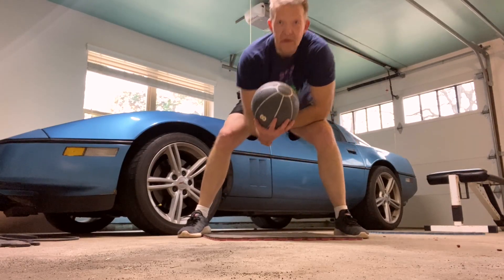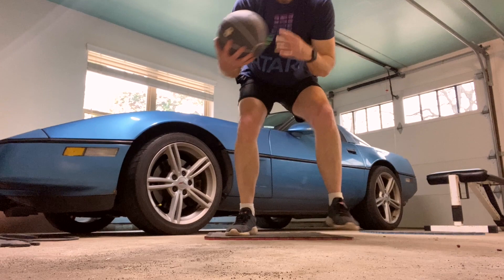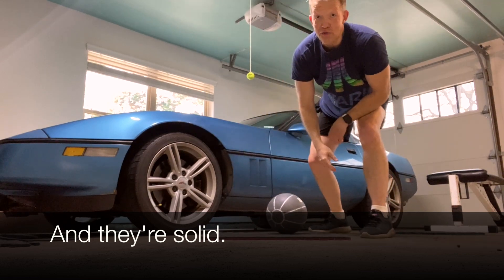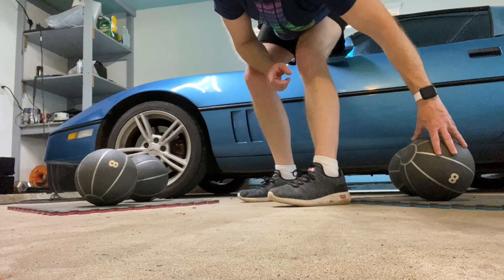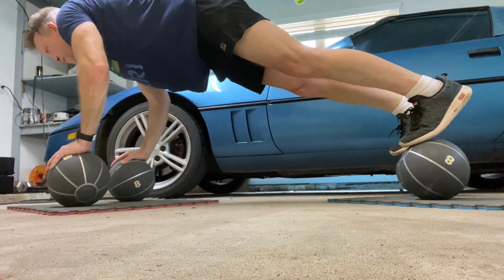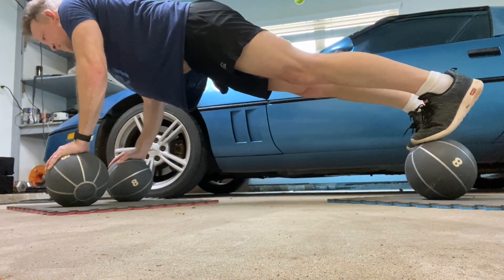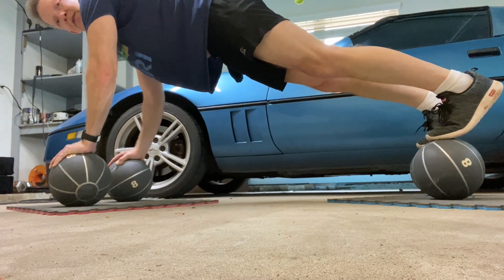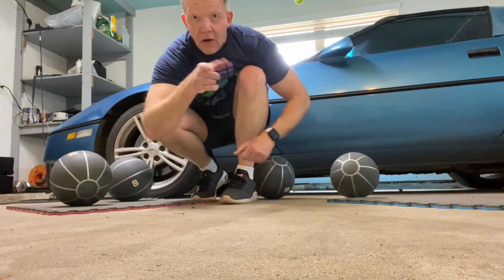Rob Bullock "Basketball" "Audition". 4 8lb med ball pushup and dribble.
I was asked to dribble on camera but I don't have a basketball. But I still have  8lb med balls from P90X2. Thank you Tony Horton! Backstory: I do a few of these pushups every month or so just to stay in practice and make sure I still can. As I say in the video: Like riding a bike. :)